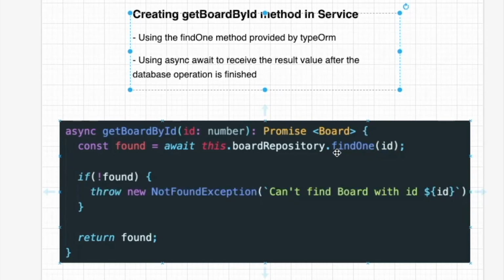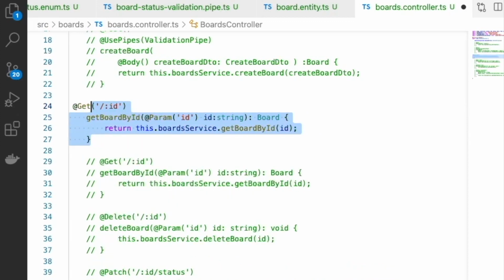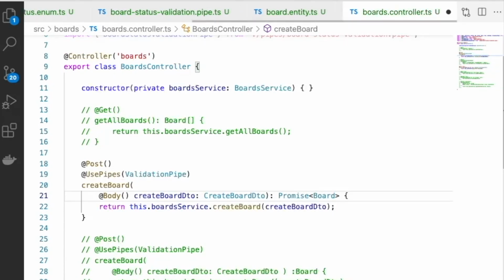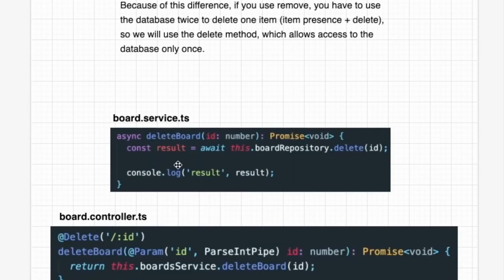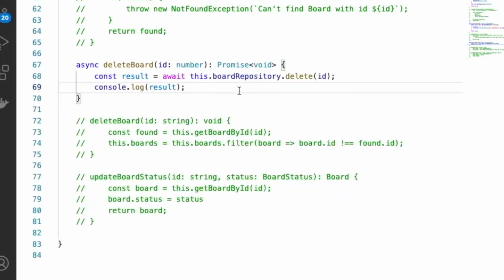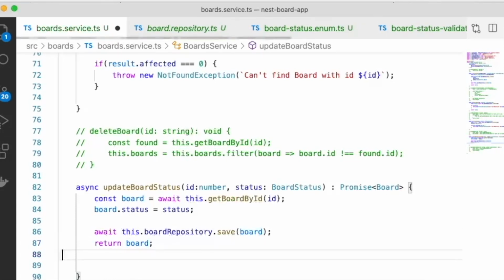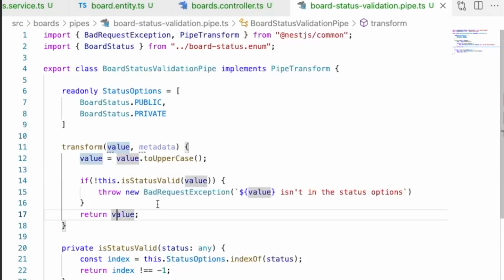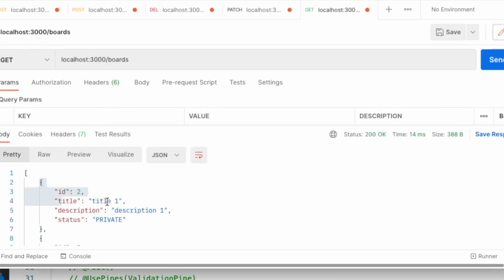#6 CRUD app with Database